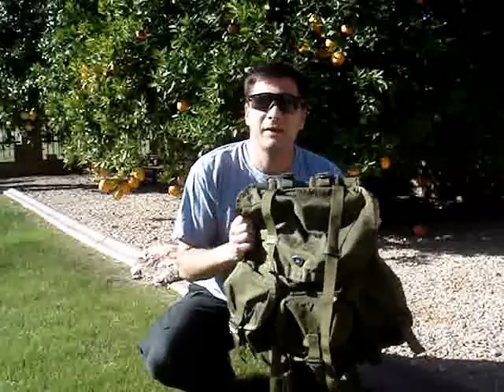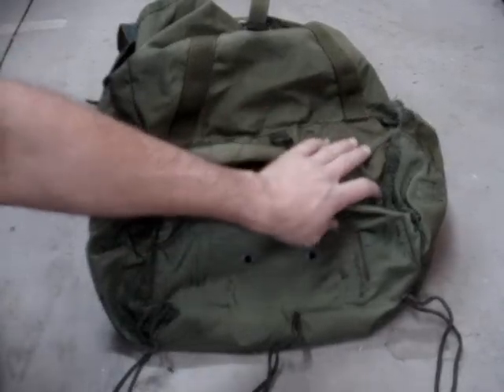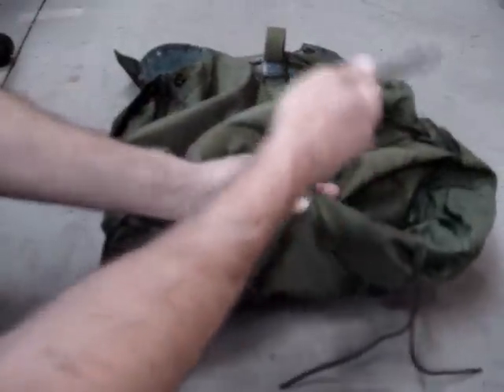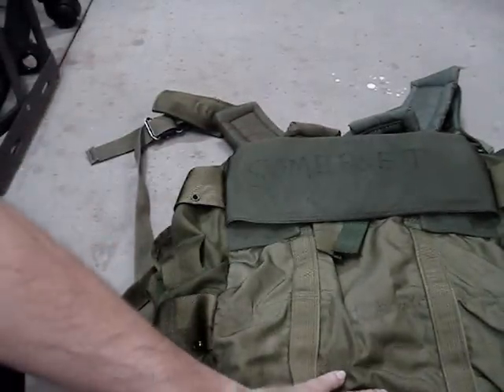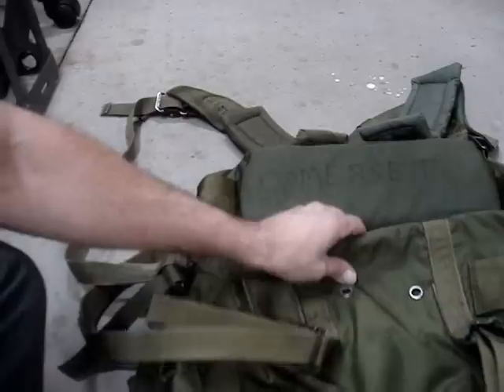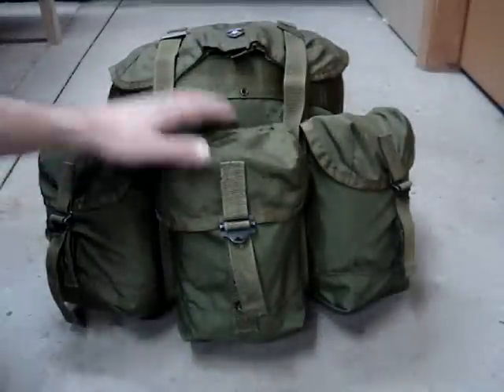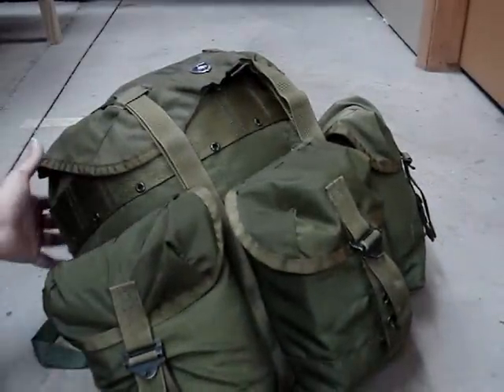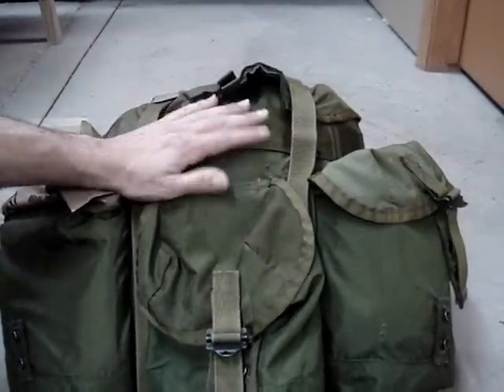How to turn a Medium ALICE Pack into an assault pack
How to turn a US Issue Medium ALICE pack in the off frame configuration into an even smaller, compact, light weight assault pack without breaking a stitch. You'll be surprised!